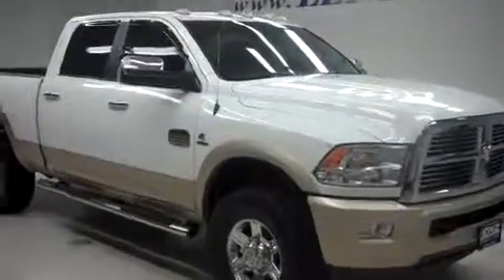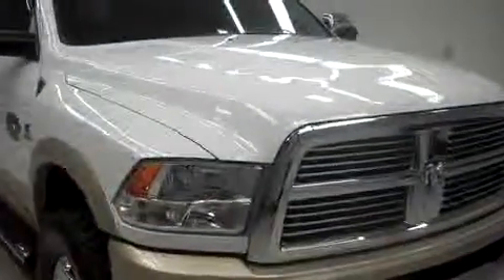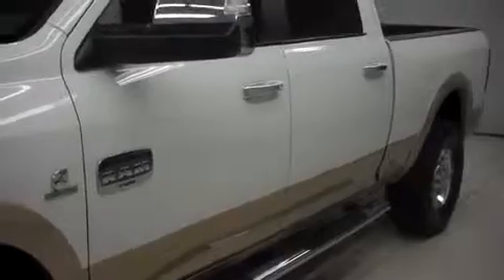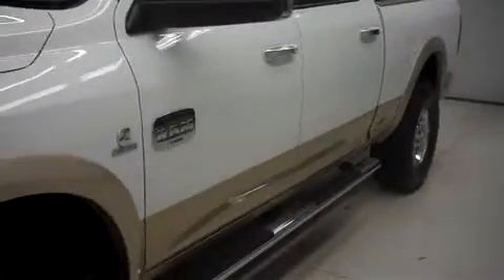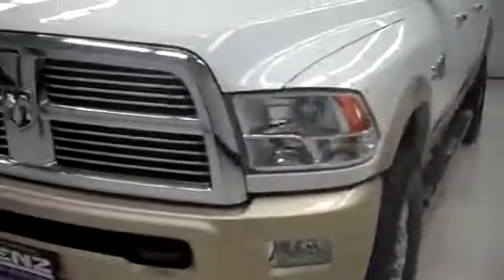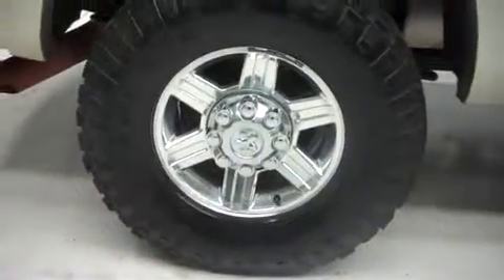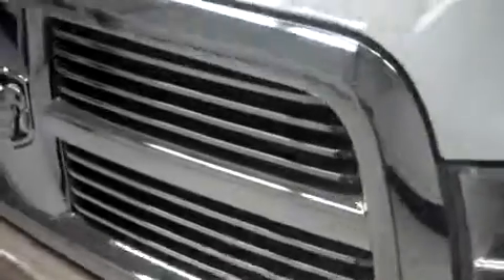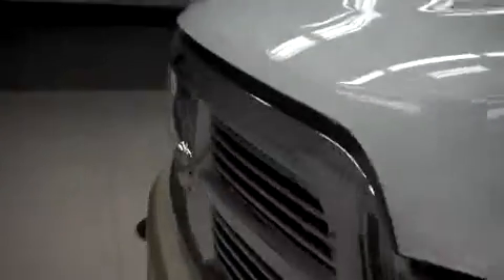2011 DODGE RAM 2500 Fond Du Lac, WI B6646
2011 DODGE RAM 2500 Fond Du Lac, WI
Stock# B6646

536 S. Seymour St

6.7L, LARAMIE LONGHORN PACKAGE, CREW CAB, SHORT BOX, 4X4, AUTOMATIC, REVERSE CAMERA, NAVIGATION SYSTEM, MOON ROOF SUN ROOF, ALPINE SOUND SYSTEM, DIESEL EXHAUST BRAKE, FACTORY STAINLESS STEEL STEP BARS, SPRAY IN BEDLINER, BROWN LEATHER SEATS, DUAL POWER HEATED AND A/C SEATS, BUCKET SEATS, TOWING PACKAGE(RECEIVER HITCH, TRANSMISSION COOLER, & WIRING), KELLY SAFARI T.SR LT315/70 R17 TIRES, FACTORY ALLOY RIMS, KEYLESS ENTRY WITH FACTORY REMOTE START, POWER HEATED FOLDING TOW MIRRORS WITH BUILT IN DIRECTIONAL SIGNALS, OPTONAL MANUAL TAP SHIFT, INTEGRATED FACTORY ELECTRIC BRAKE CONTROLLER, XM SATILLITE RADIO CAPABILITIES, CD PLAYER, AUX JACK, USB JACK, UCONNECT SYSTEM, POWER SLIDING REAR WINDOW, SIDE CURTAIN AIR BAGS, POWER PEDALS, MULTI-FUNCTIONAL AND HEATED STEERING WHEEL, REVERSE SENSORS, FACTORY FLOORMATS, LOCKING TAILGATE, HOMELINK SYSTEM WITH THREE PROGRAMMABLE LIGHTING,SECURITY,GARAGE BUTTONS, L.A.T.C.H. CHILD SAFETY SYSTEM, DUAL CLIMATE CONTROL, FOG LIGHTS, CLEARANCE LIGHTS, VENT SHADES, COMPASS AND OUTSIDE TEMPERATURE DISPLAY, AIR, CRUISE CONTROL, TILT, POWER LOCKS, POWER WINDOWS, CLEAN AUTOCHECK! FACTORY BUMPER TO BUMPER WARRANTY UNTIL 36,000 MILES! THIS TRUCK IS ELIGIBLE FOR A 100,000 MILE PARTS AND SERVICE AGREEMENT! THIS IS ONE OF OUR CLEANEST 2011 DODGE RAM 2500 CREWCAB SHORTBOX LONGHORN MOONROOF SUNROOF NAVI BACK UP CAMERA 6.7 LITER FOUR WHEEL DRIVE TRUCKS WE HAVE ON OUR LOT! MAKE YOUR MOVE ON THIS NICE 4WD TODAY! 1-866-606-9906. VIEW OUR COMPLETE INVENTORY OF AROUND 500 VEHICLES ***If you are looking for financing Lenz Truck Center can help! We have on the spot financing! Bad Credit or Good we will work with our 17 banks to get you approved and for a great rate! If you live far away or close to us we make it our promise to make sure you are a happy customer before, during, and after the sale! Lenz Truck Center has been in business and family owned for 25 years! With a new generation taking over we plan on making this the place you and your children buy their next vehicle! Lenz Truck Center is the country's fastest growing dealership! Lenz Truck Center has grown from about a 40 vehicle inventory in 1999 to over 400 today! Our selection is unmatched in the industry with more high quality used trucks than anyone in the Midwest. All here in Fond du Lac, WI! All of our vehicles are Lenz Certified and ready to be delivered! All prices are plus any applicable state taxes and service fees. We will do our best to keep all information current and accurate, however the dealership should be contacted for final pricing and availability.